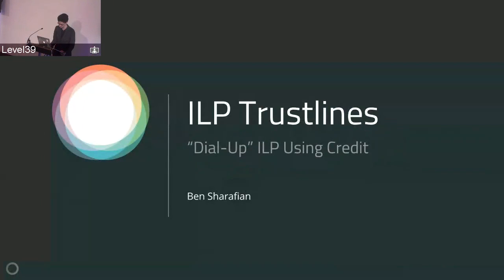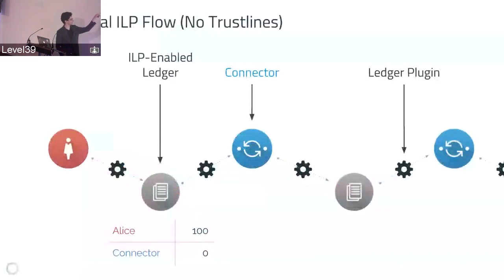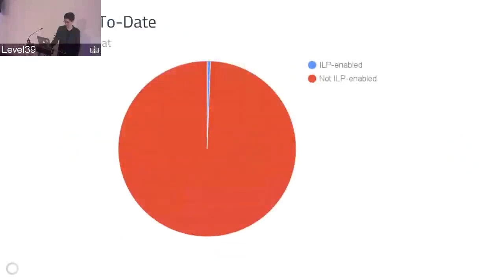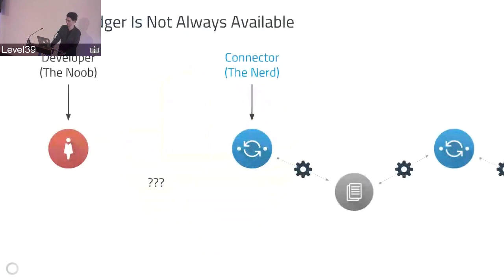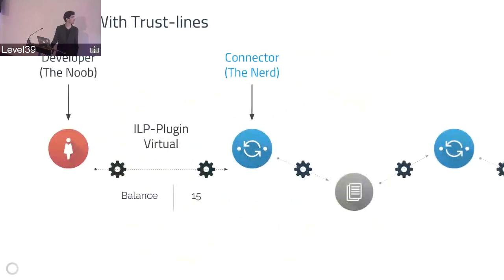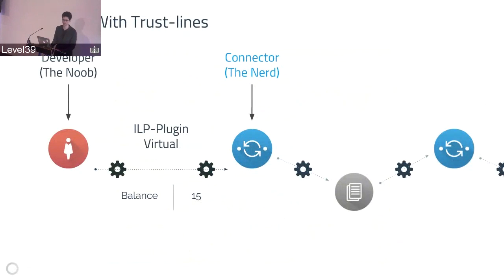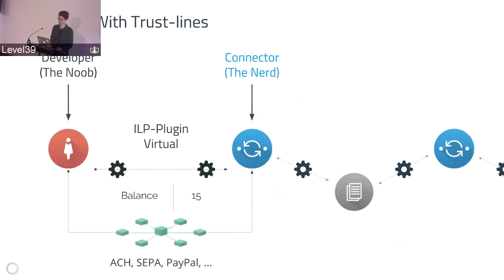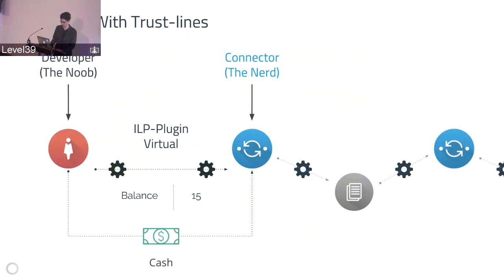#6 - ILP Trustlines - Ben Sharafian @ ILP Workshop July 2016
Ben Sharafian demonstrates the concept of "trustlines" in ILP,  before he is joined for Q&A by the Interledger core developers Stefan Thomas, Evan Schwartz and Adrian Hope-Bailie.